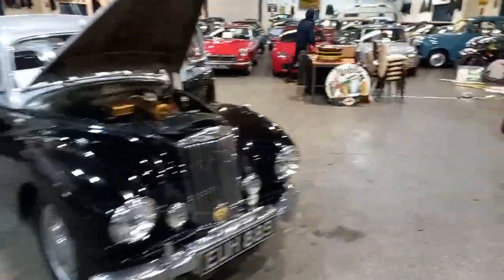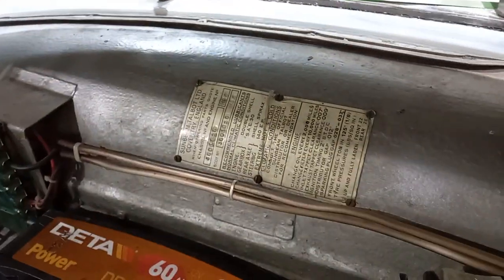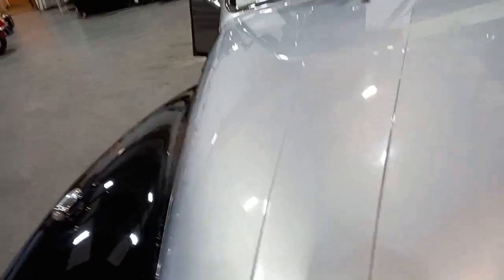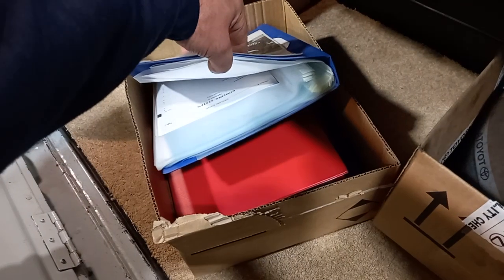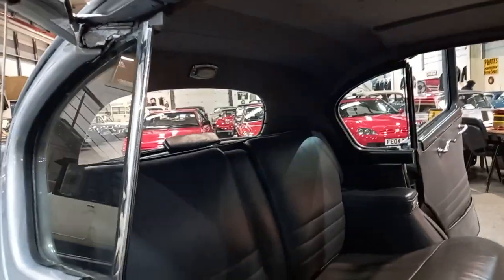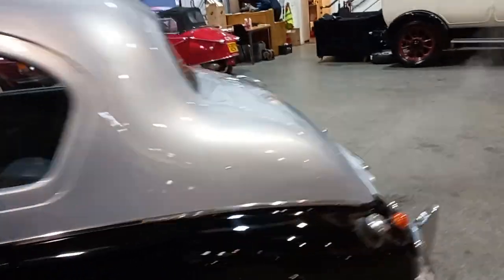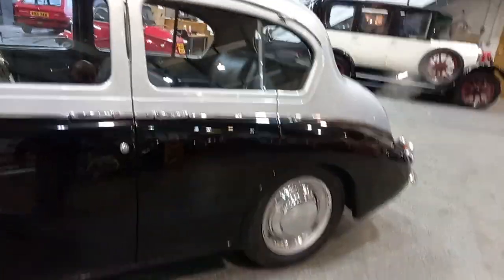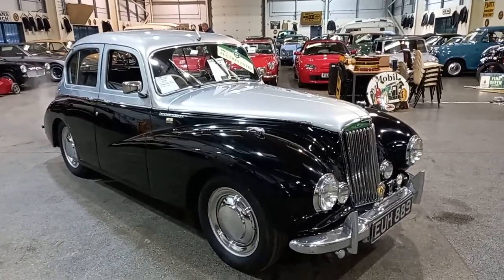1950 SUNBEAM TALBOT 90 | MATHEWSONS CLASSIC CARS | 28 & 29 APRIL 2023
1950 SUNBEAM TALBOT 90 | MATHEWSONS CLASSIC CARS | 28 & 29 APRIL 2023